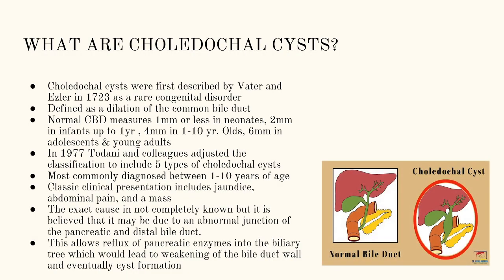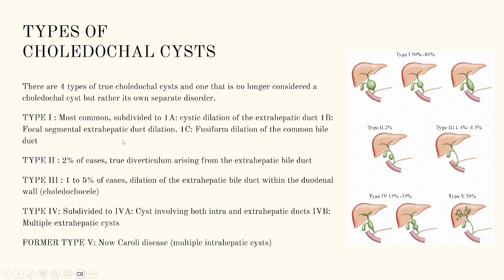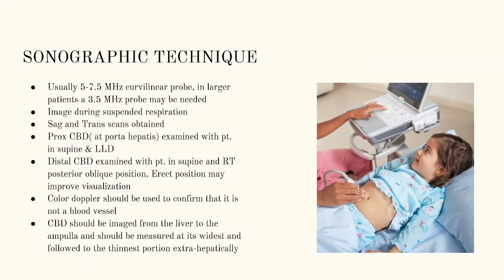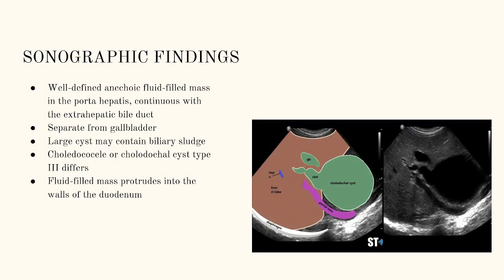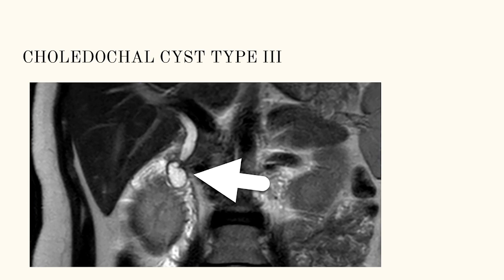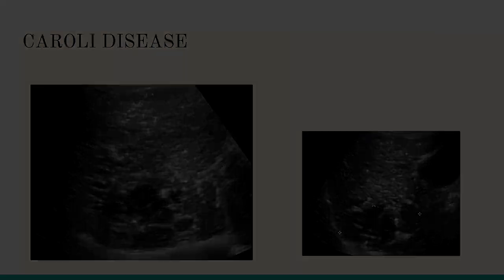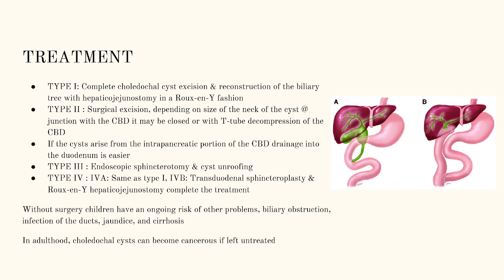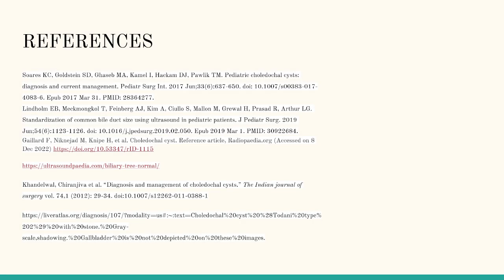choledochal cyst final